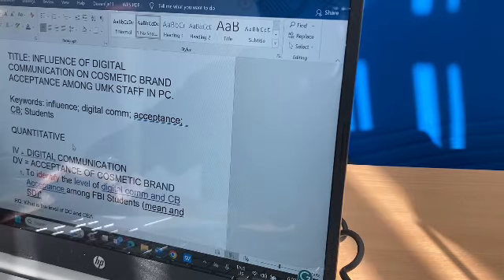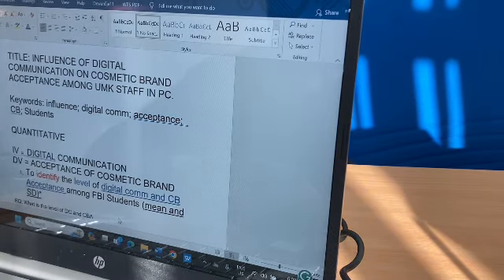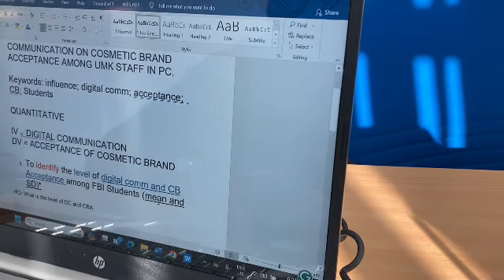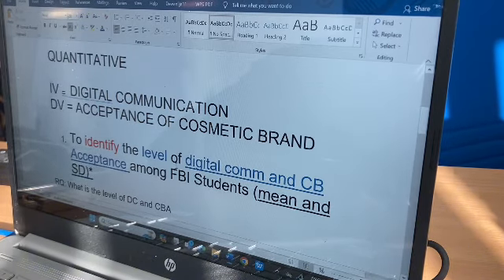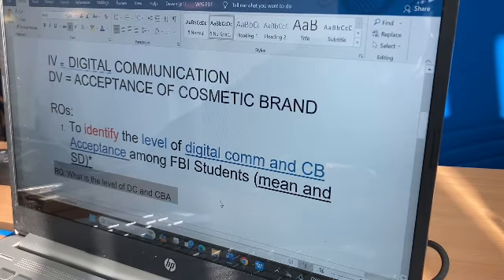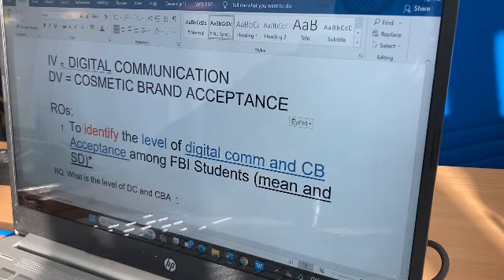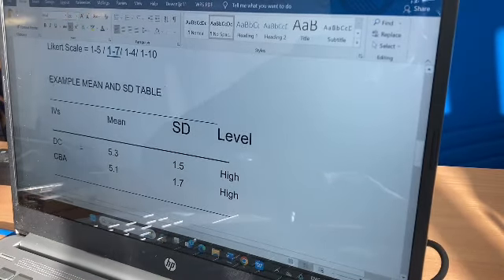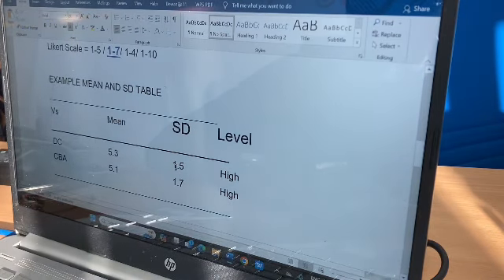#367 research methodology explained@theprof_tv